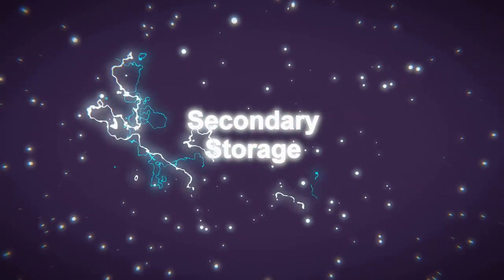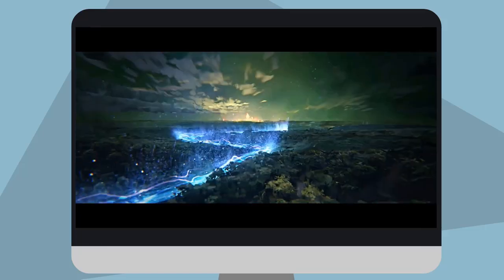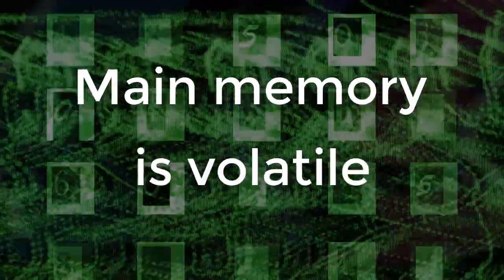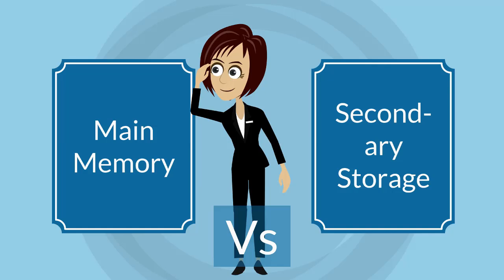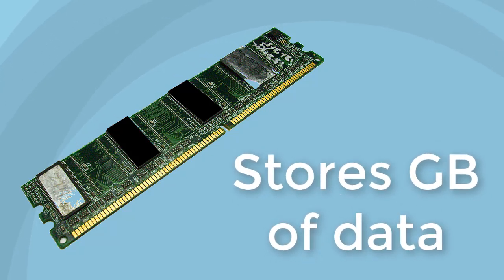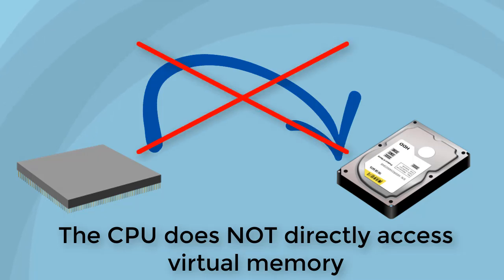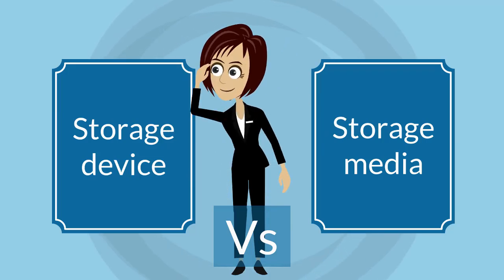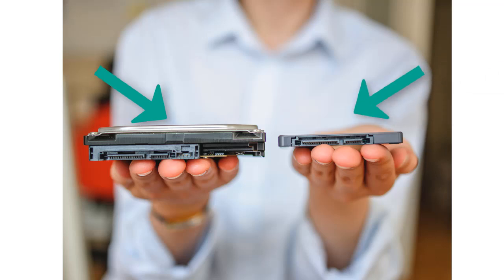Secondary Storage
Learn about Secondary Storage